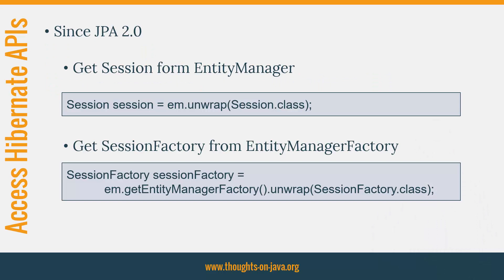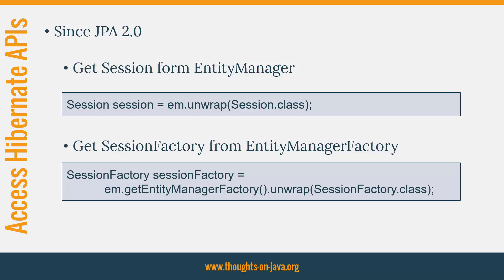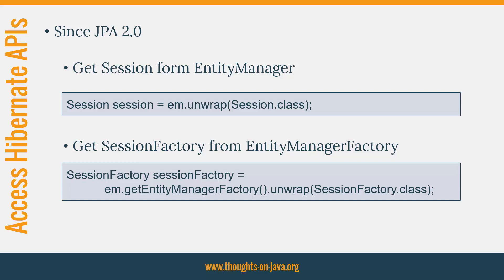Hibernate Tip: How to access Hibernate APIs from JPA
Get more recipes like this one in my new book Hibernate Tips: More than 70 solutions to common Hibernate problems:

The Hibernate Tips series provides quick answers to common questions. This week, I show you how to get Hibernate's Session and SessionFactory from the EntityManager. This allows you to use all custom Hibernate features, like Java 8 support and Hibernate's advanced query options.